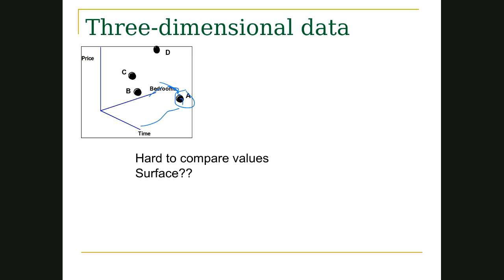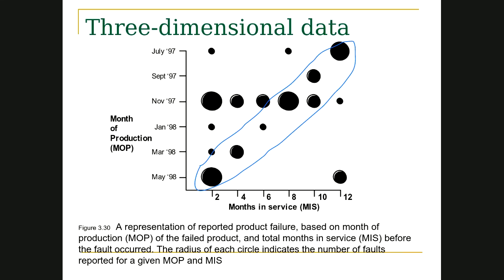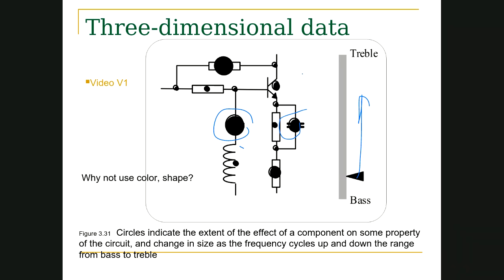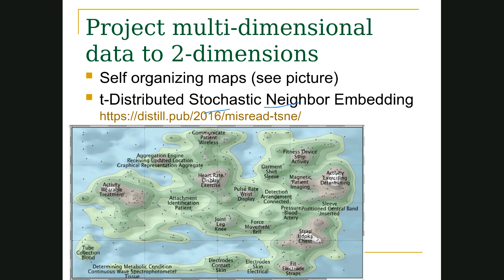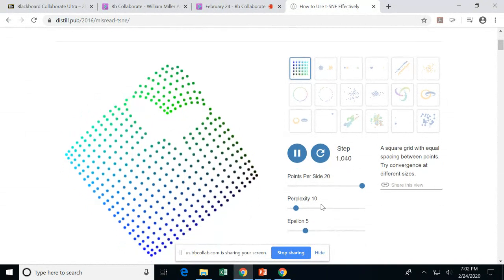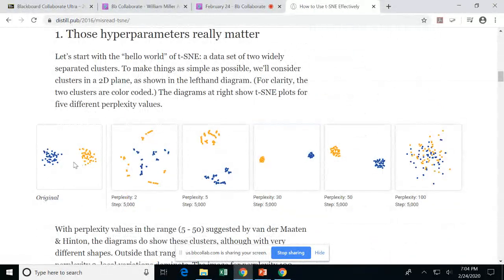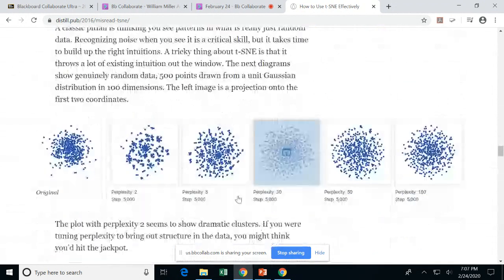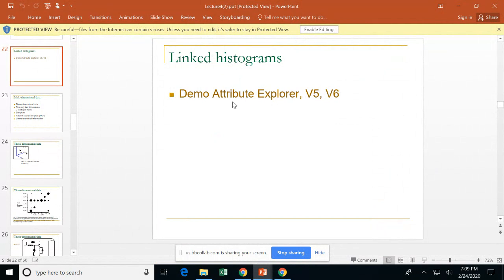w07c02_old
MIS_5345-Information_Visualization